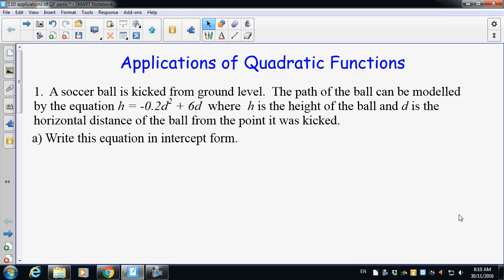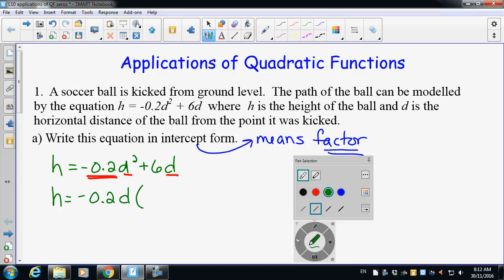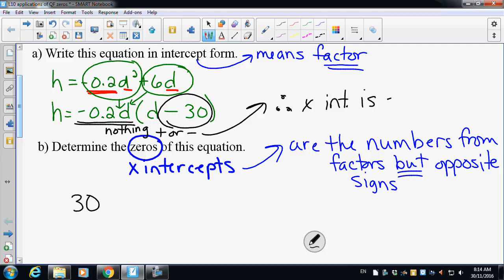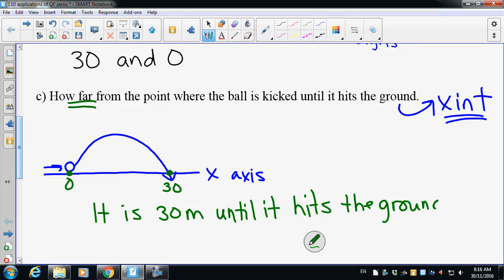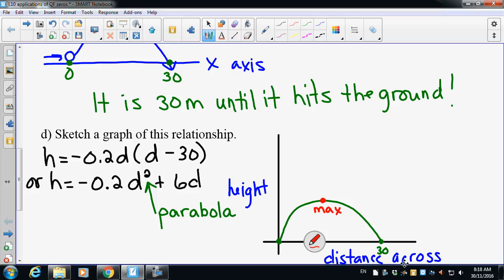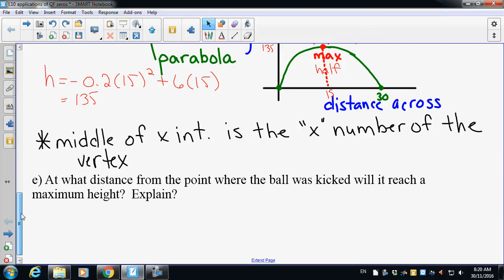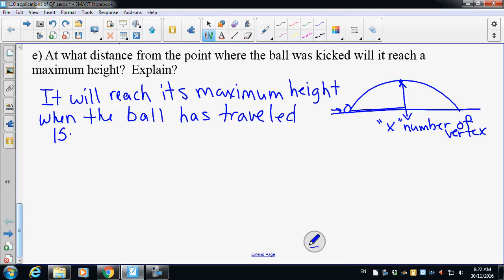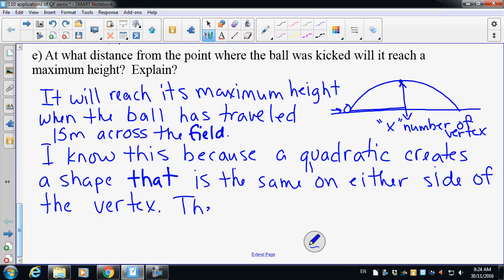Applications of Quadratics